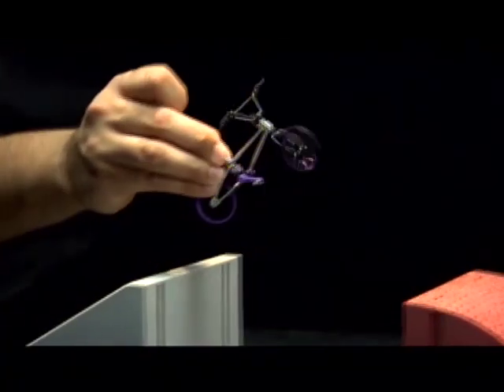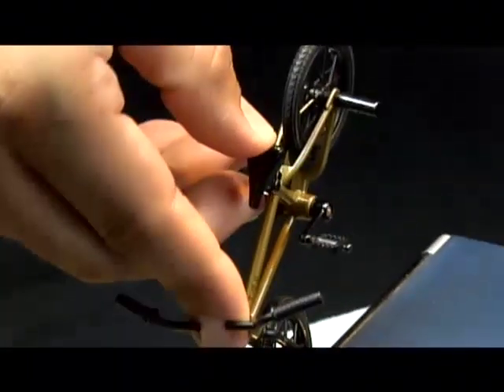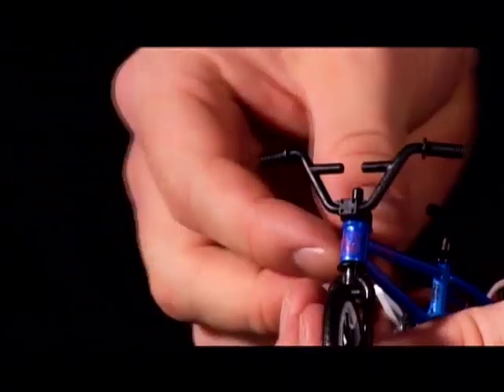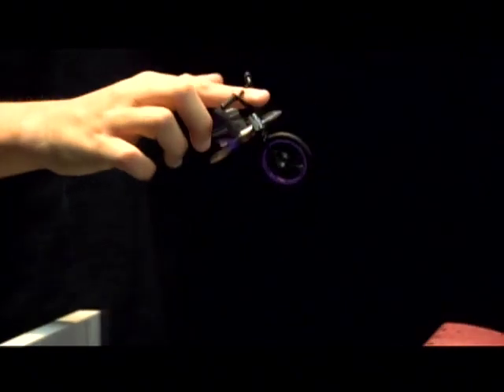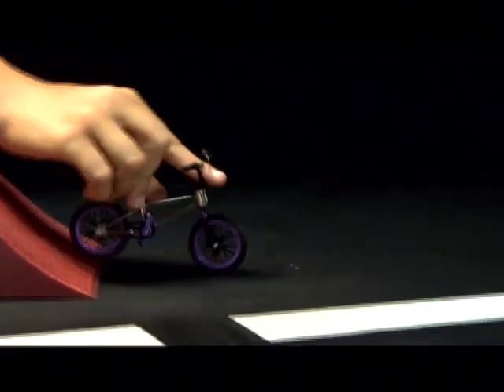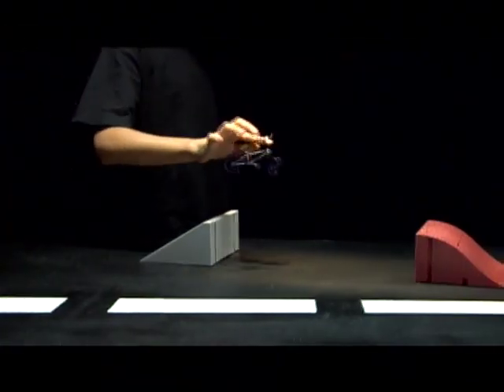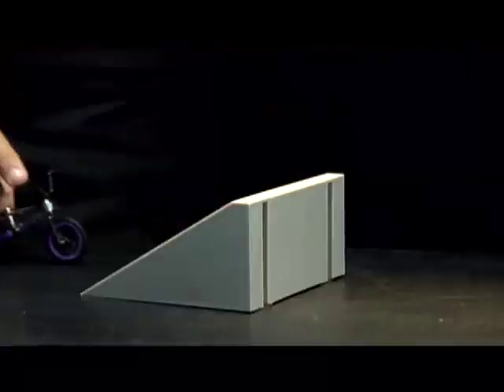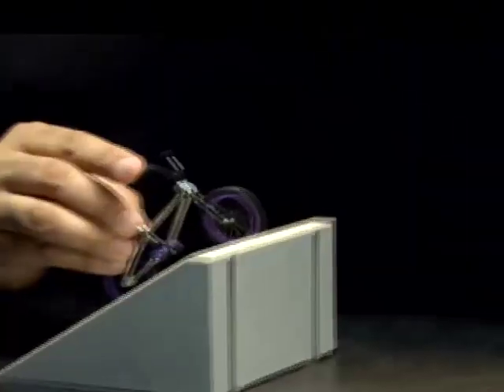Flik Trix // How To Do Finger Bike Jumping Tricks! // Early 00's